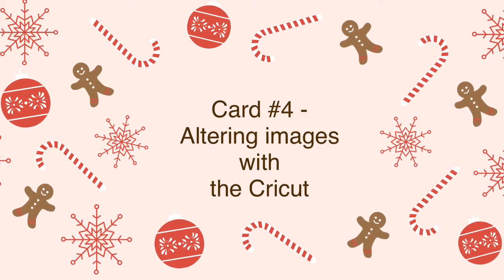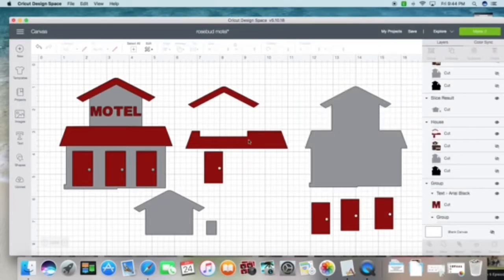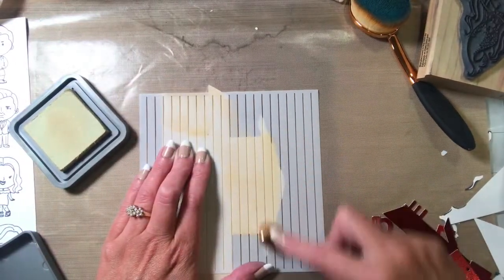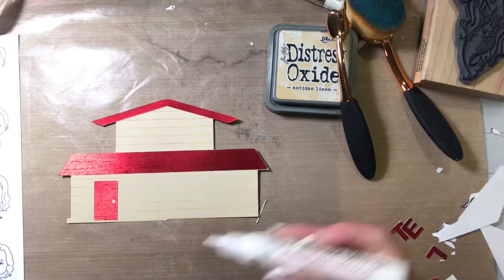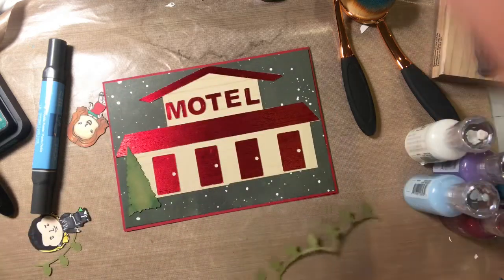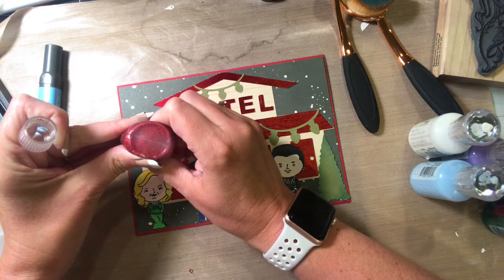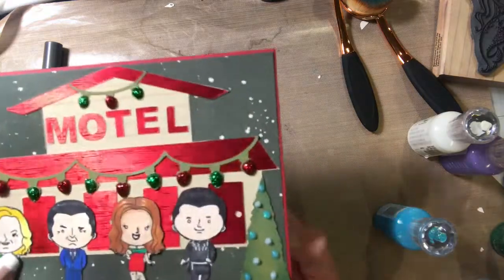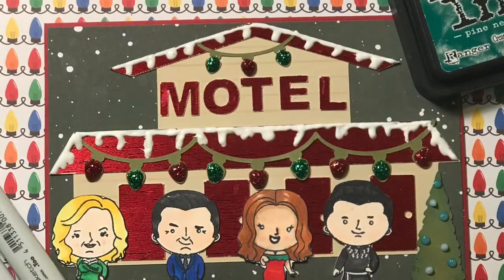Countdown to Christmas - Card #4 Altering images with the Cricut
Hi everyone! Here’s card #4 of the countdown to Christmas series.
Supplies:
Kindred stamps Motel Family
Recollections Hot Buy paper pad
Recollections 65 lb Cardstock (red, green and tan)
MFT On point precision glue
Scotch ATG
Glitter glue red and green
Nuvo drops
Distress Oxide Pine Needles and Antique Linen
Honey Bee stamps Shiplap stencil